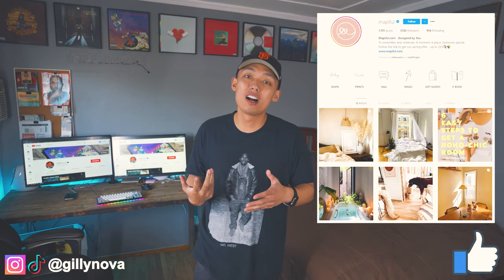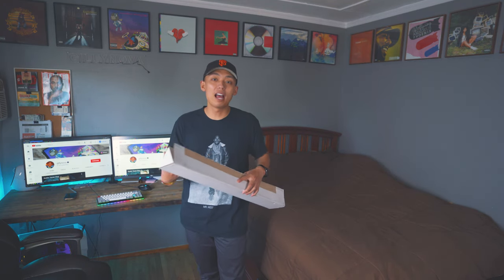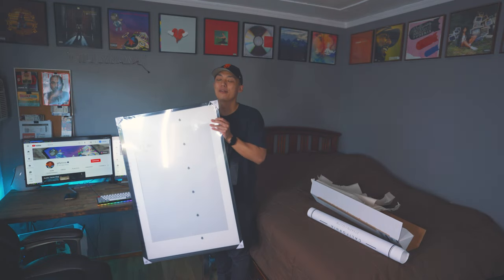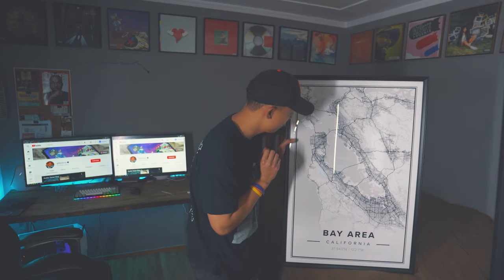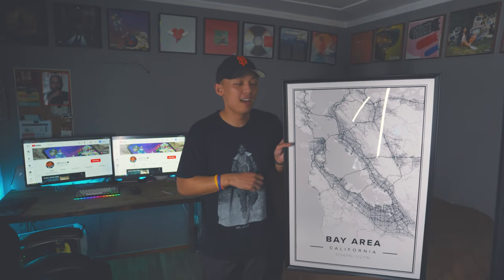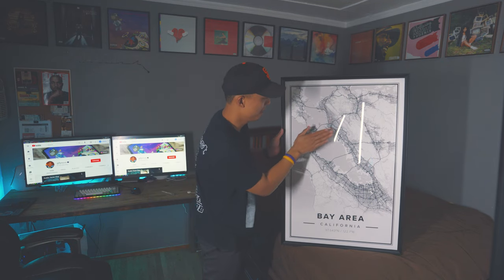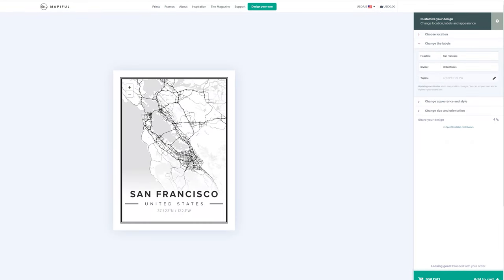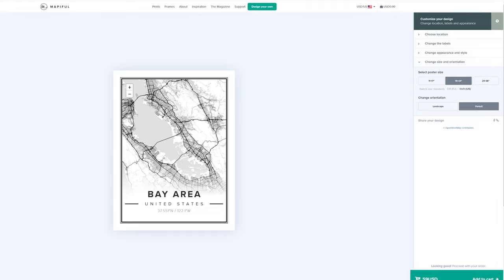Best Minimalist Home Decor? - Mapiful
A collaboration with Mapiful! I've been wanting this map for a LONG time tbh.

▷ PC Specs